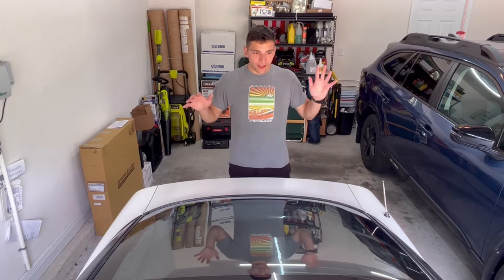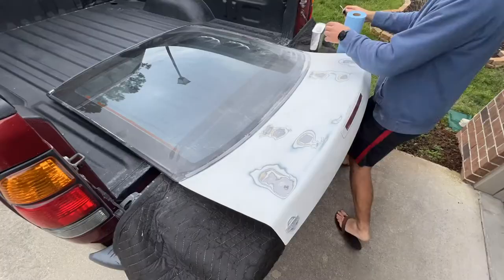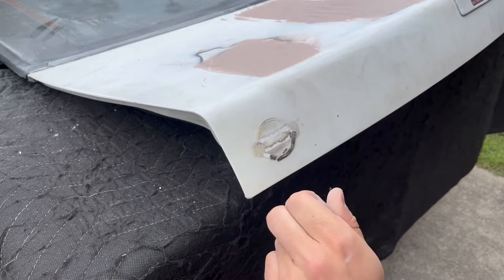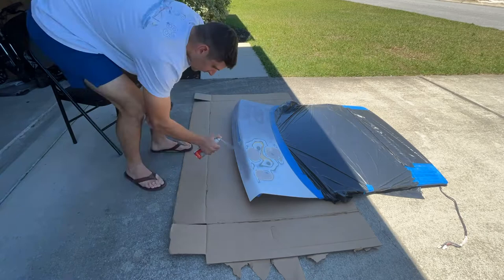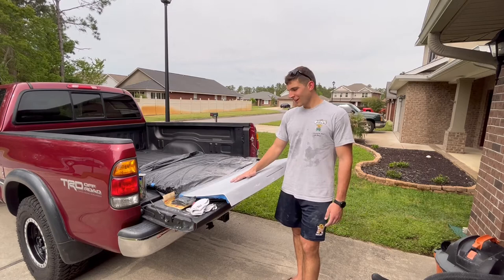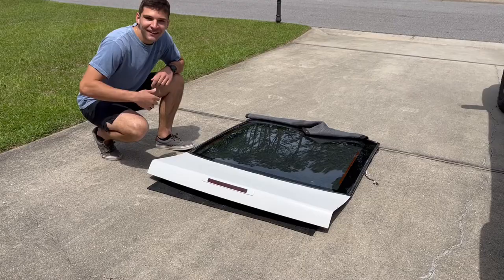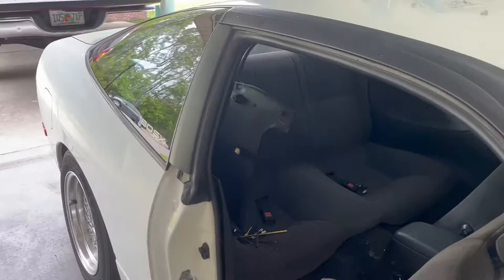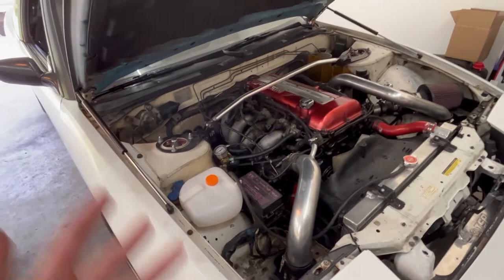No more holes!! All done refinishing the hatch on my s13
Hey there! In this video, I am finishing up the hatch refinishing process on my 1992 s13. I used Bondo for the first time and then spent around about 2 weeks getting the hatch ready for paint. I am super happy about how it came out and I'm glad I spent the time to record the whole process. At the end of the video, I had some electrical issues on the car and got those figured out. - Sal